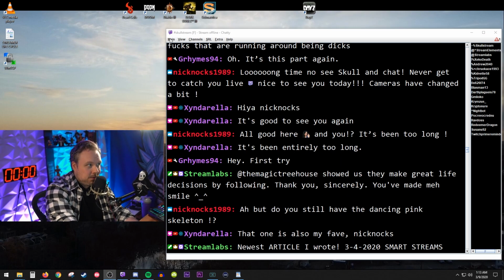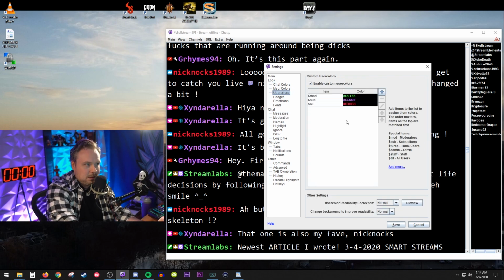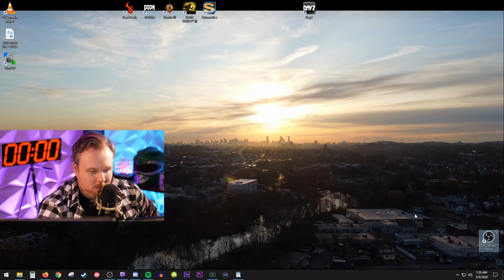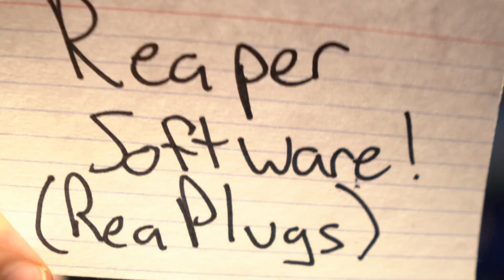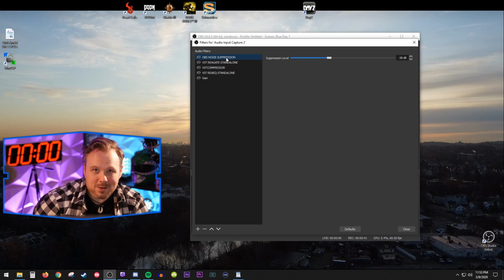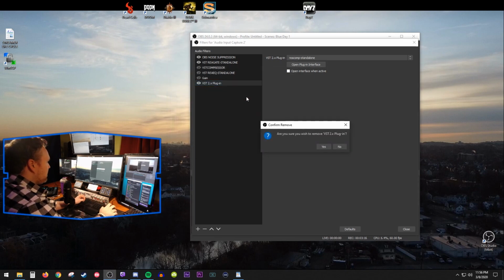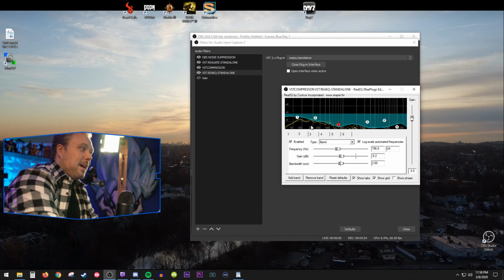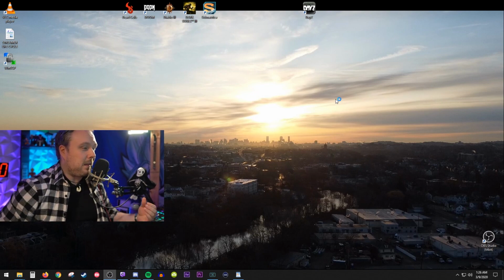5 Twitch Tech Tips that will Change your Life in 2020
5 Technical Twitch Tips to change your life in 2020. I've been a partner for 2 years now and you've probably never heard most of these. These tips will change your life, simplify your workflow, and give you new creative options to distinguish yourself from other streamers.

We talk about making your audio easily sound great, stop dropping frames, using an amazing chat client to respond to chat faster, and commentating like John Madden drawing all over your screen.

THESE ARE THE TIPS YOU NEED!

Check out my Last Video: 5 Tips for NEW Streamers on Twitch -